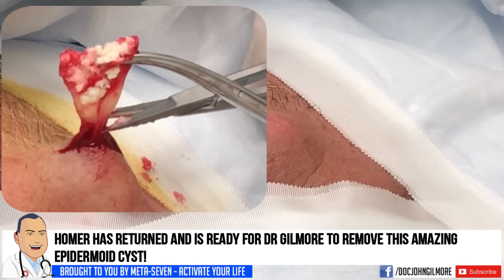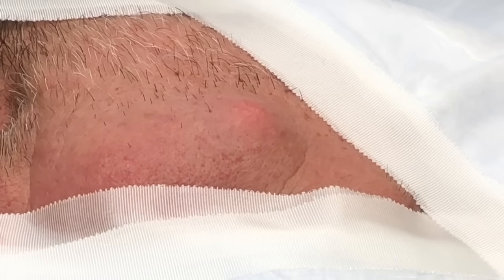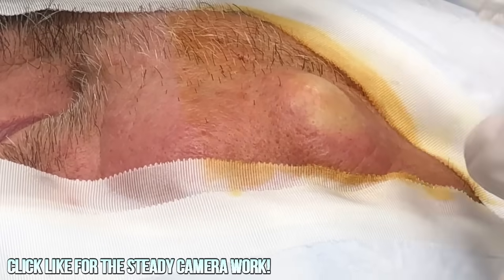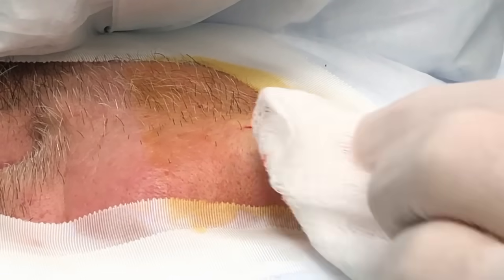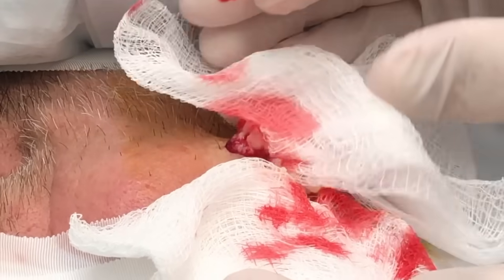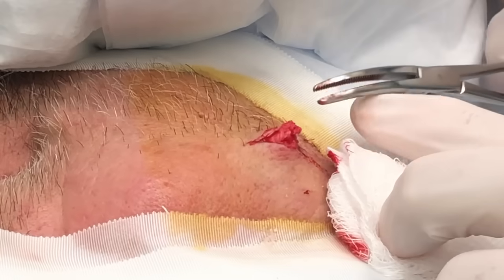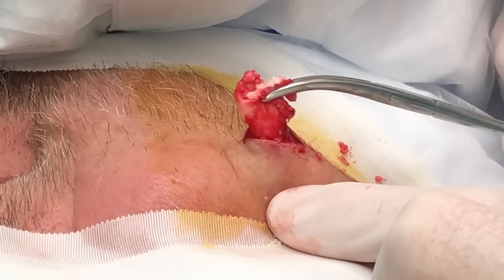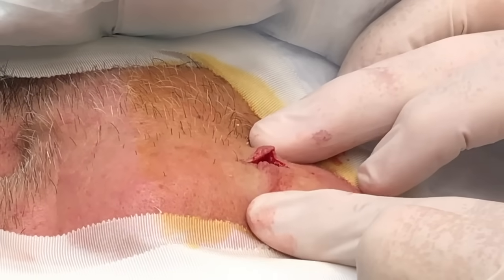Homer's Big, Bad Face Cyst! It Can't Get Worse